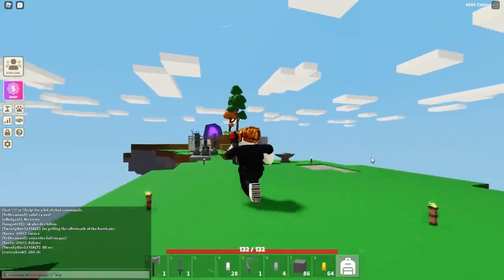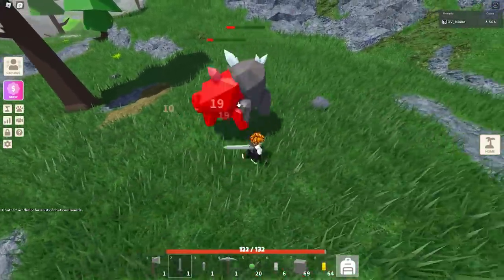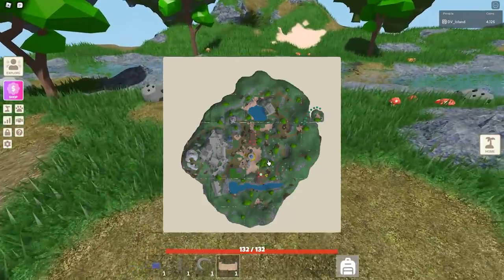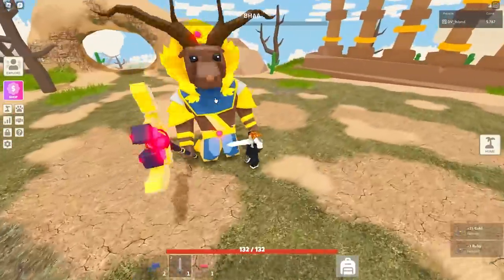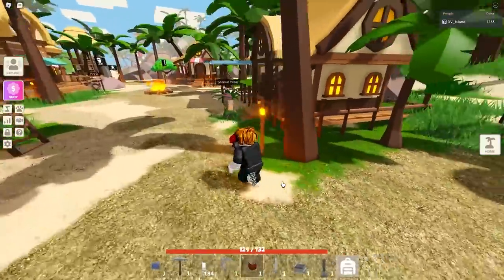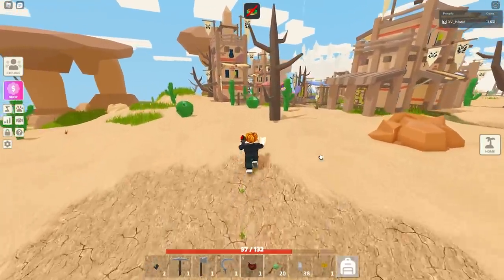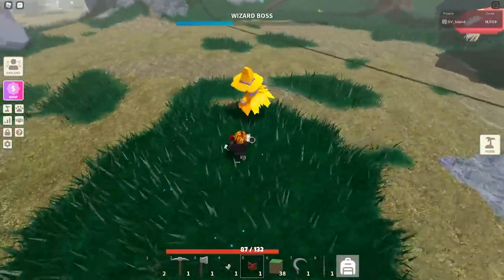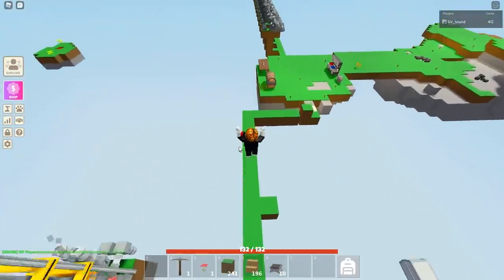100 Days - Hardcore Islands [Part 2 - Desert]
Continuing from the first episode of 100 Days Hardcore Islands where we ended at Day #16, we're working on our journey to get to Tier 4 Workbench and reaching the final combat area.